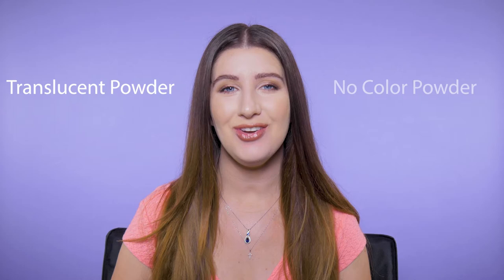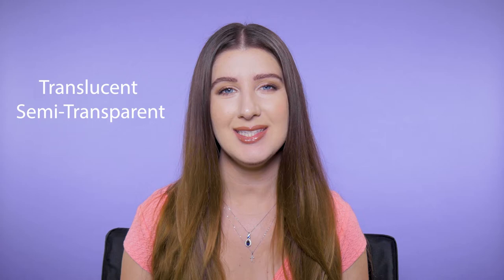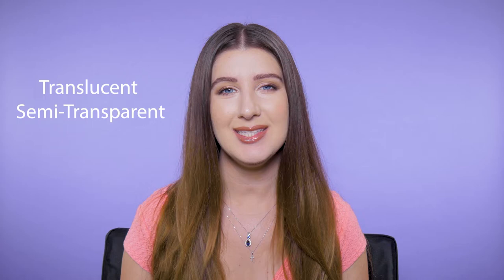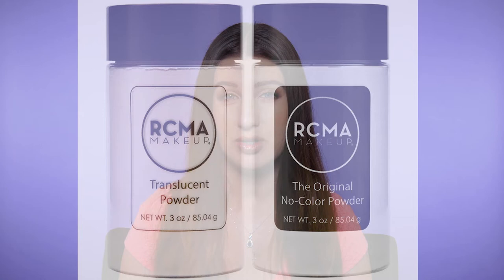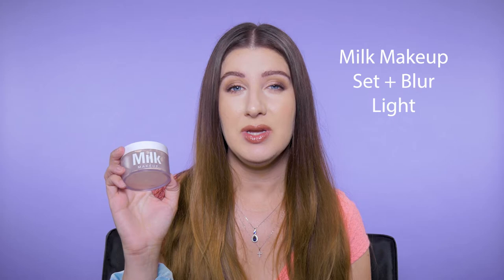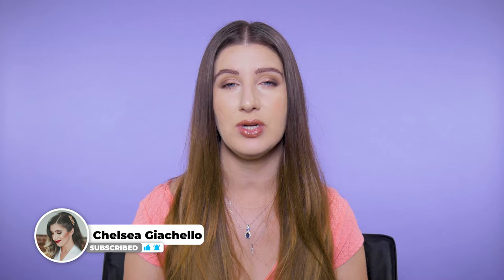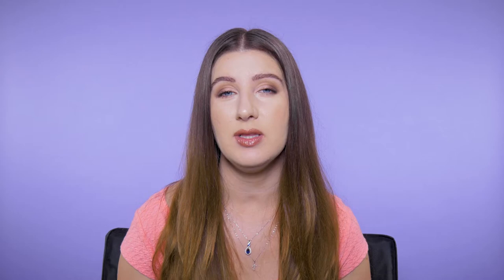Translucent Vs Colorless Powder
Translucent vs colorless powder. In this video I explain the difference between those two powders so you can choose what's best for you or for your kit.

*Time Stamps
Difference between Translucent and Colorless - 00:00
More on Translucent Powders - 0:29
Why I use Colorless powder in my kit - 0:47
When I would use a Colored Powder - 1:19

RCMA No Color Powder
Kett Cosmetics Kett Sett
Milk Cosmetics Set + Blur

About : As a makeup artist it is important for me to understand about every product that I carry in my kit or what I may potentially carry and use on a client. If something doesn't turn out as planned you may be able to pin point what it could be if you learn about each product you are using.